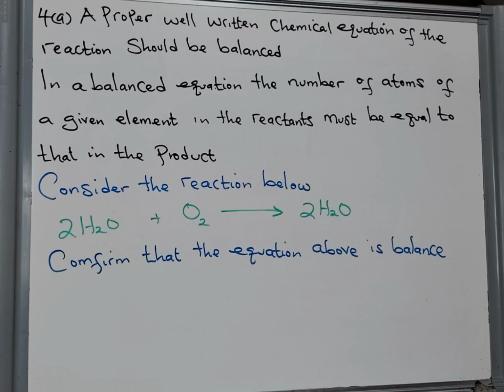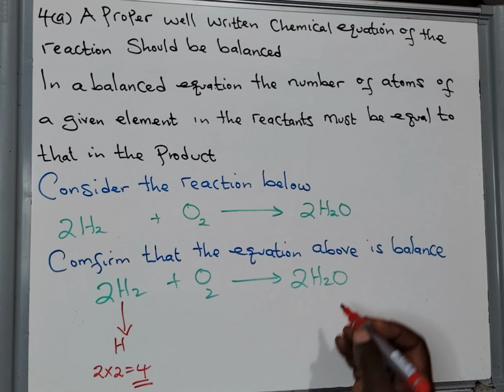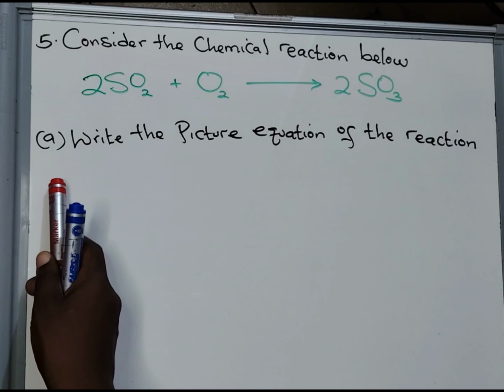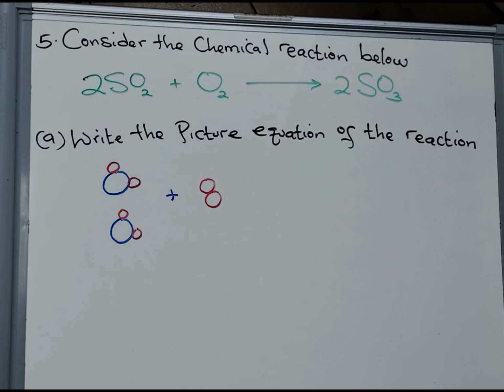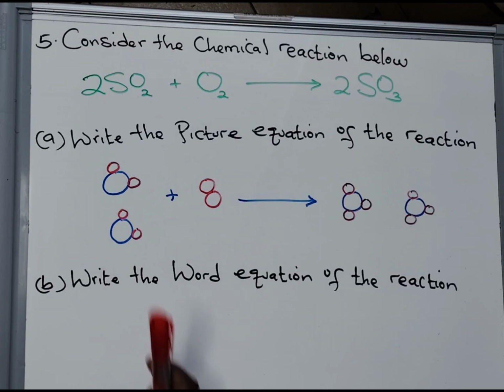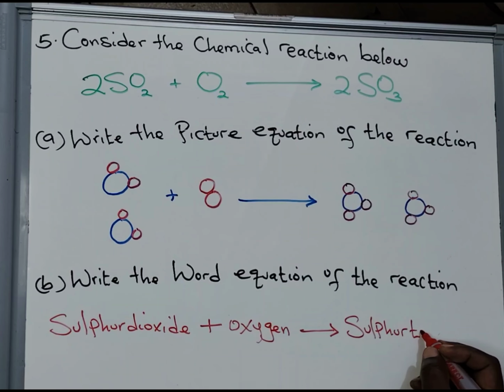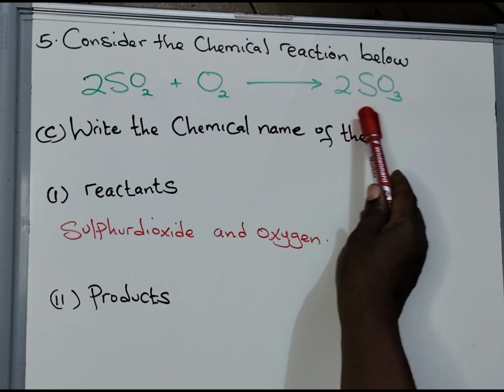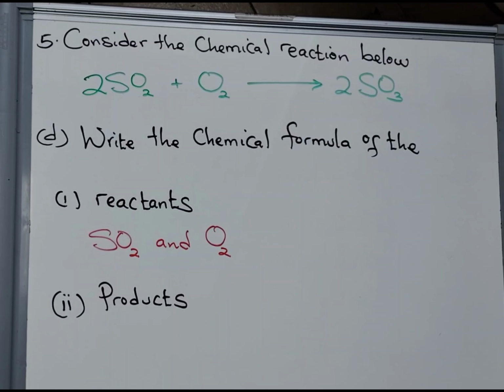BALANCING CHEMICAL REACTIONS(Natural Sciences):Grade 9(Lesson 7)